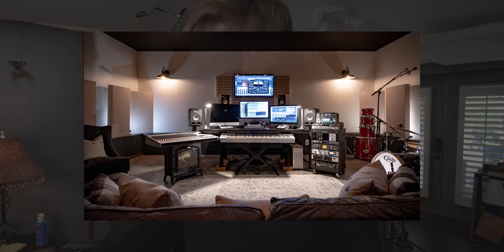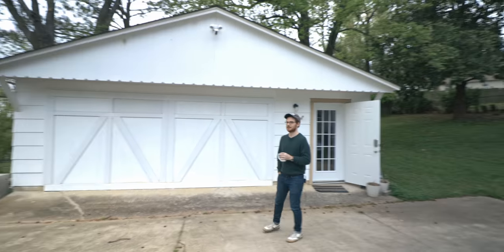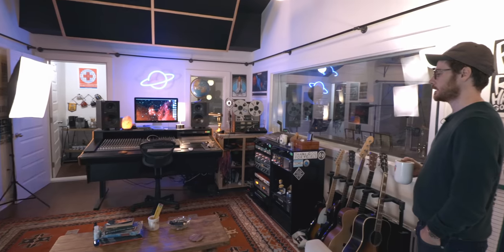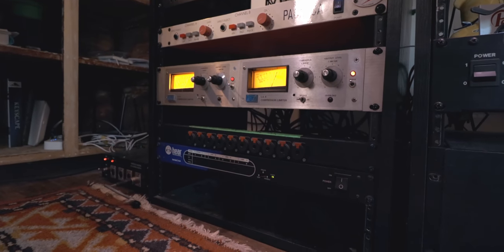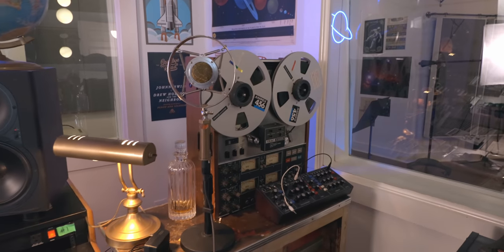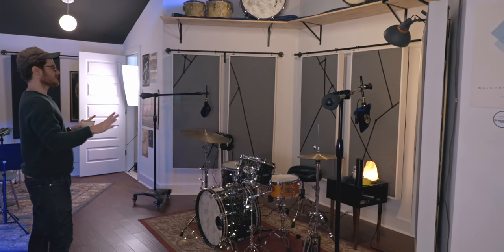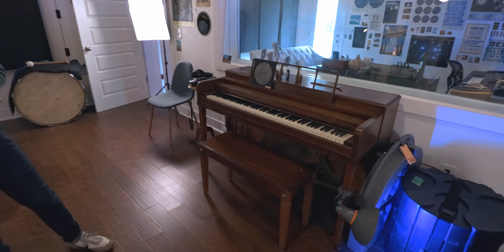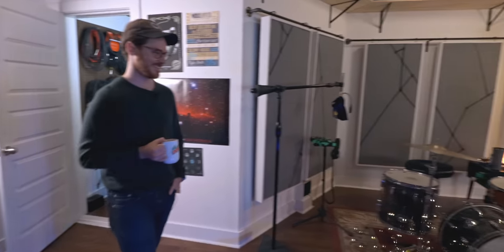EPIC HOME STUDIO Setup IN A GARAGE 2021 | Thomas Dulin ( studio tour )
Side tables on wheels: